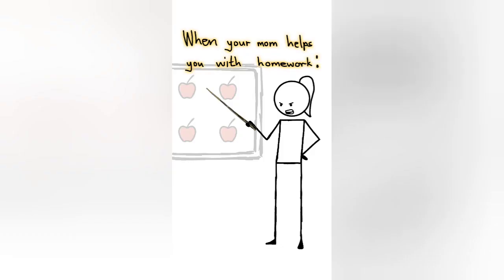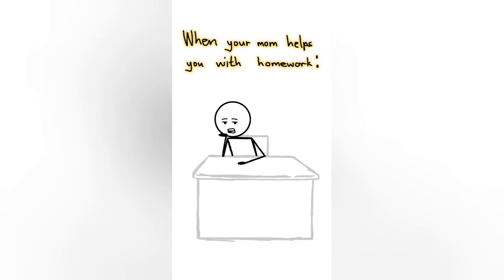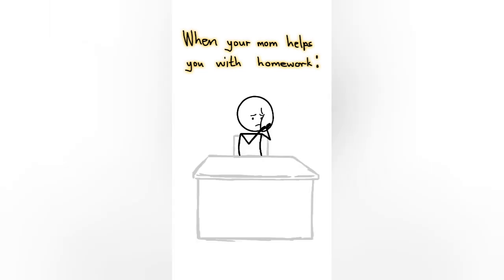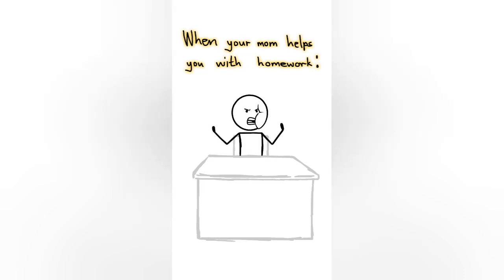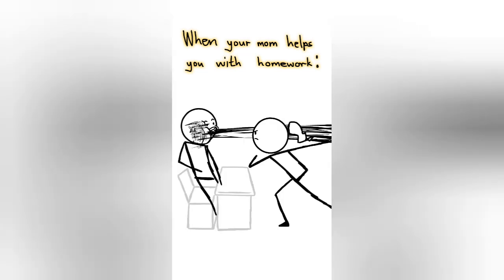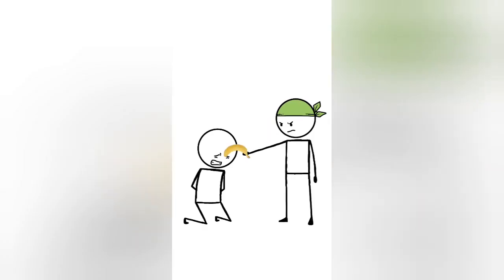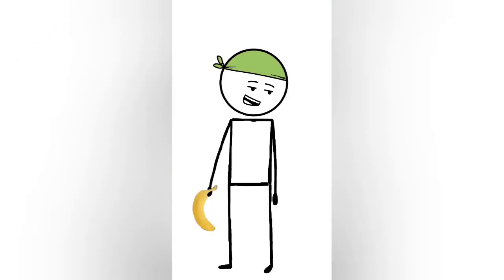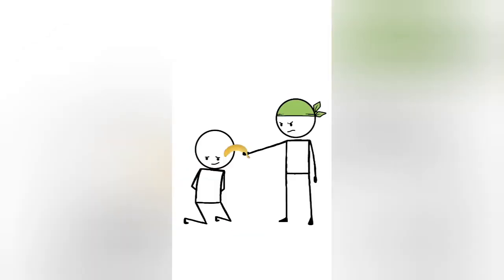When you ask Alexa | Compilation 2